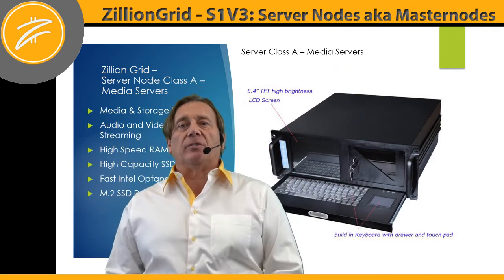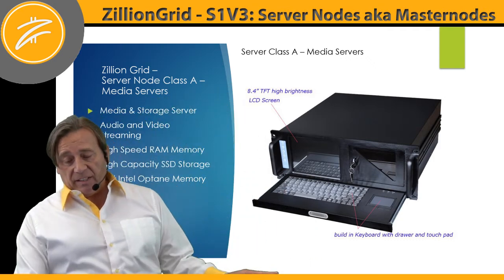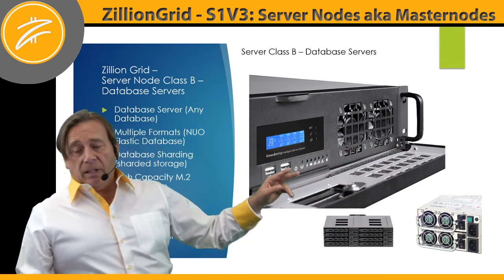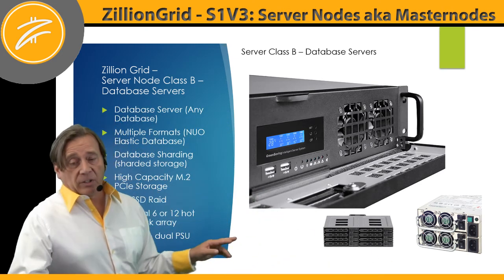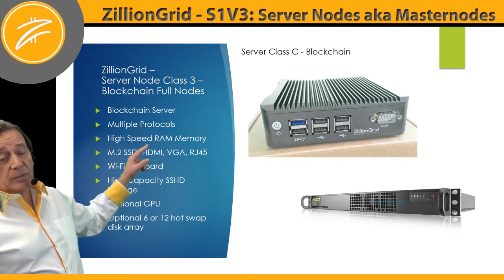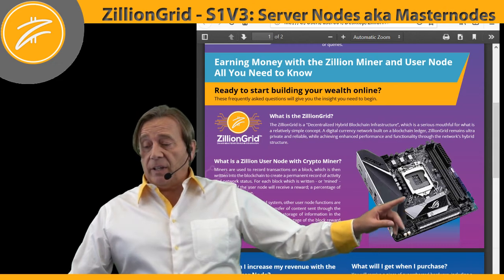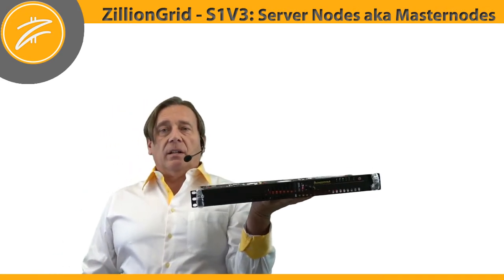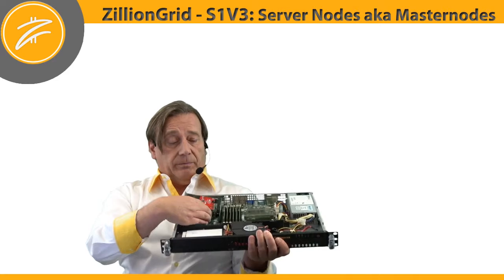ZillionGrid - Server Nodes (Series 1- Video 03)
In this video we take a closer look at the ZillionGrid Server Nodes Class A, B and C. We also demonstrate a few of the hardware configurations and a 3D model of our own designer case, specially designed for multiple configurations.

websites:
: currently CPU mined with ZillionFLUX algo - GPU and MasterNodes will follow

: ZillionCoin supporting the ZillionGrid "Decentralized Hybrid Blockchain Infrastructure"

: our gateway for publications regarding everything about the ZillionGrid